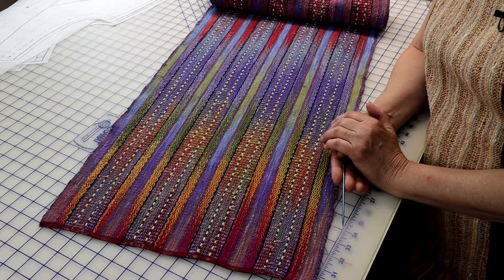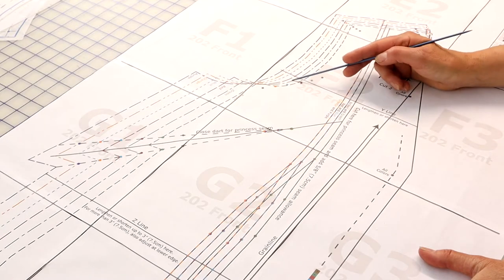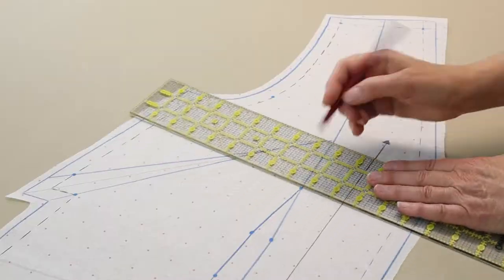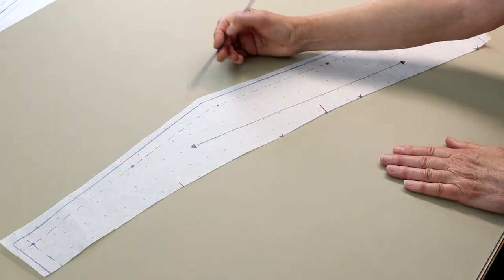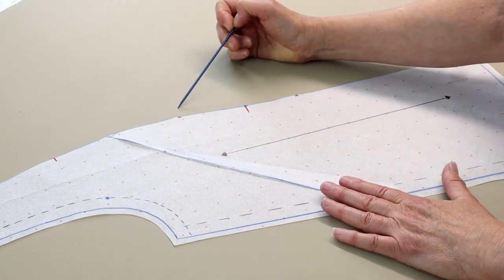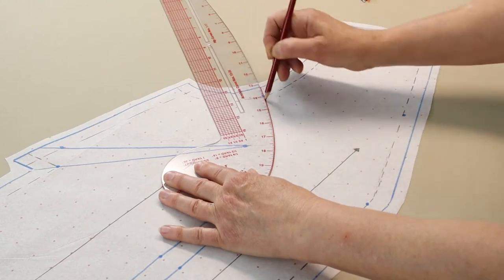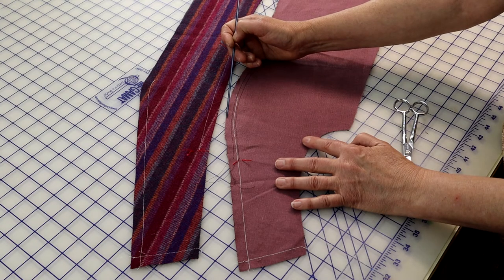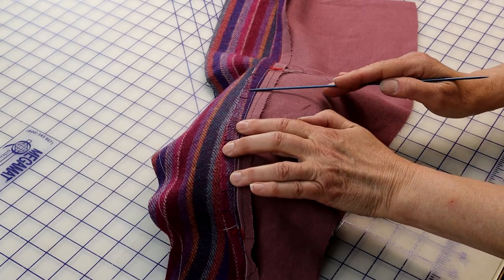Converting Bust and Waist Darts to Princess Seams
Using my 200 jacket pattern as the base, learn how to alter the darts in the front and back of the jacket to create a princess seam line, especially beneficial for narrow fabrics. Learn how to stitch the princess seam together.

Video Mentions:
00:32 “What Happens When You Don’t Have Enough Fabric…Cheat! Part 1”
02:36 Pattern Alterations Playlist
02:36 Finding the right size: “What Size am I…”
12:03 Ease stitching: “Set-In Sleeves”
14:24 “First Steps: Stay Stitching and The Hong Kong Seam Finish”

Garments:
00:56 The Daryl Lancaster Pattern Collection 200 Jacket, princess seam variation, made with commercial fabrics
-the free directions for the 200 Jacket, that includes splitting it into princess seams on page XXVI, can be found

-the dress worn in this video is Color Blocked Dress – made from a commercial pattern by Neue Mode, #25010
-the dress on the left mannequin is Splash – made from a commercial Vogue Pattern,
-Made from the leftover yardage from the Tampa Bay Convergence “Designer’s Challenge” in 2008.
-the jacket on the right mannequin is Arctic Sky – made from a Burda Style Magazine, January 2008, #127